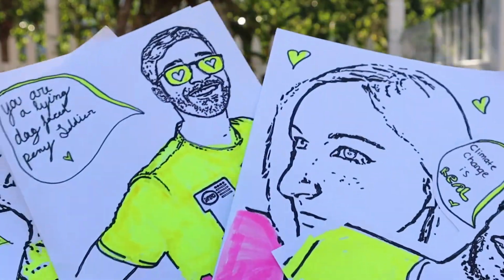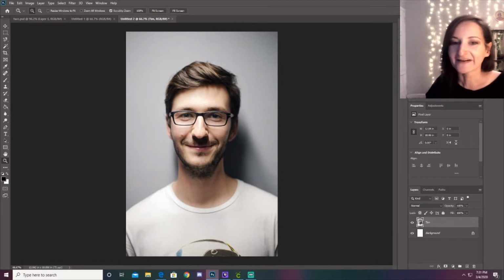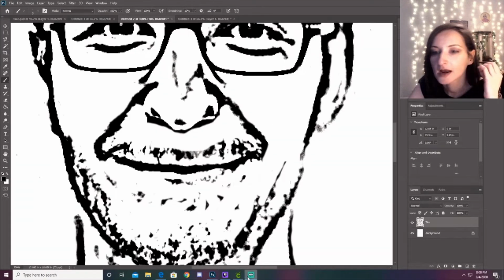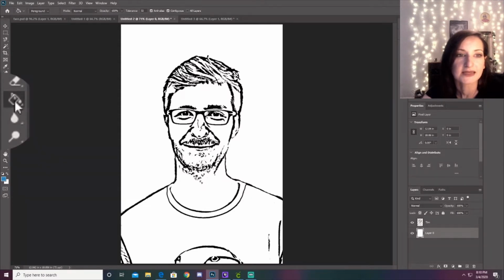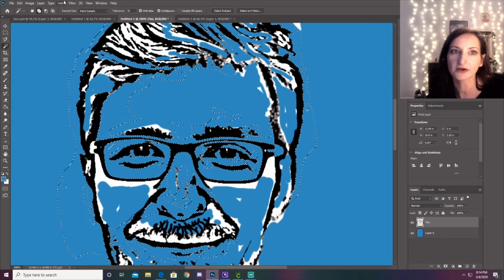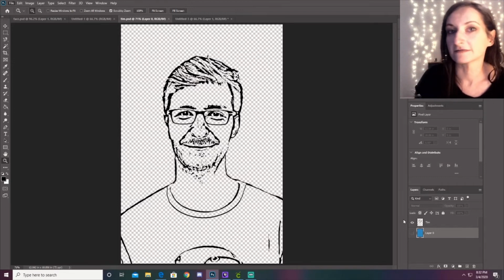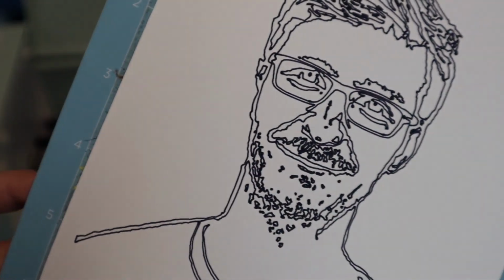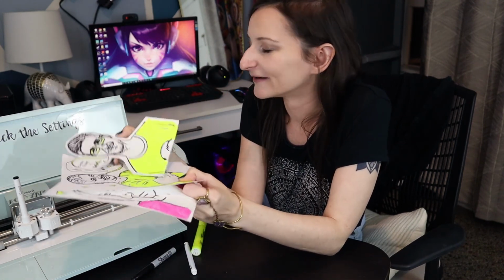DRAWING WITH CRICUT PENS | Personalized Gifts 🎁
Hey guys!! I hope you enjoyed this tutorial on how to draw with the Cricut Pens! These are awesome for personalized gifts and cards, and you can do this on any Cricut Machine, including the new Cricut Joy. I hope you enjoy and let me know if you try this!

✂️Materials Used:
Cricut Explore Air 2
.4 mm Cricut Pen
Fine tip Crayola marker
Highlighters

Camera and lens
SD Card

intro : Taylor Layman